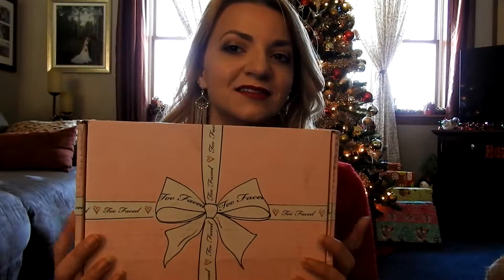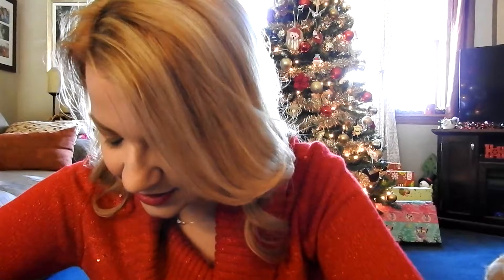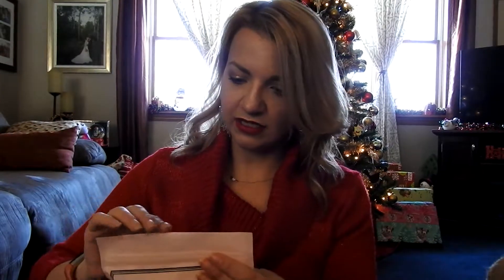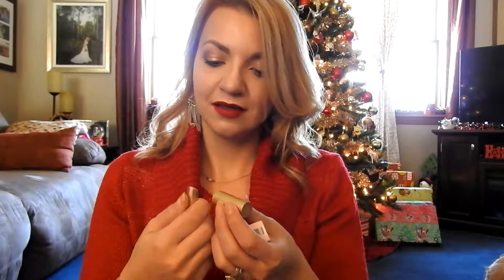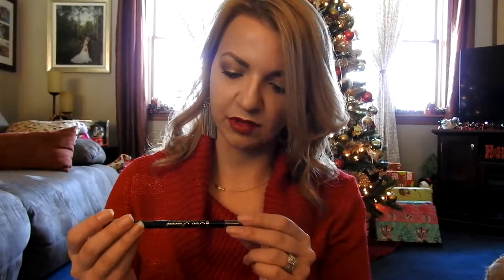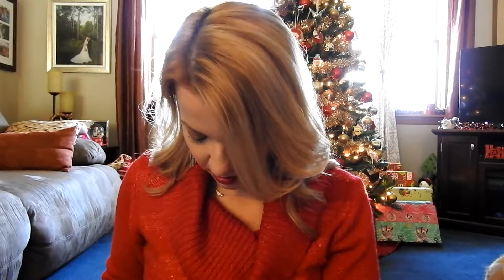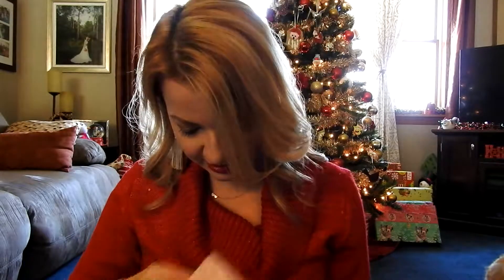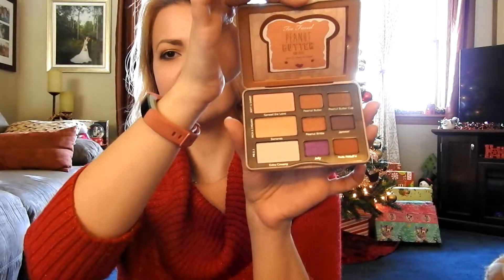What's in My Too Faced Mystery Bag???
Hey guys! In this video, I open a Too Faced mystery bag that I ordered from the Too Faced website. It was $39, and was only sold for one day this last week (Nov 26-Dec 2). They said in the product description that it has a $109 value. There are some pretty good items in my mystery bag. I'm not sure if all the same products were in every bag, so if you got one, please leave me a comment and let me know what you got in yours!

The faster my subscriber base grows, the faster I can do my first giveaway!**

Thank you for all of your support! I love you guys! XOXO ~Heather~